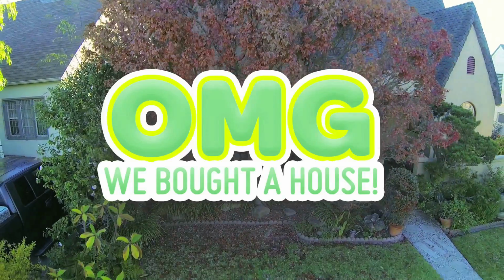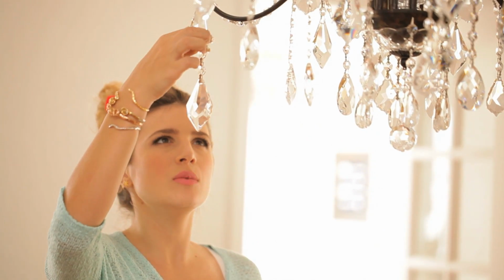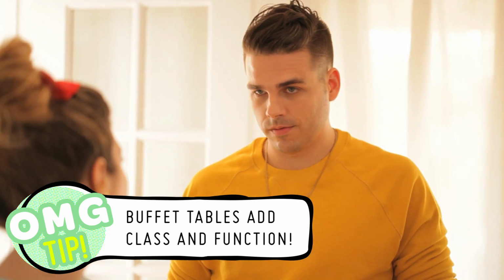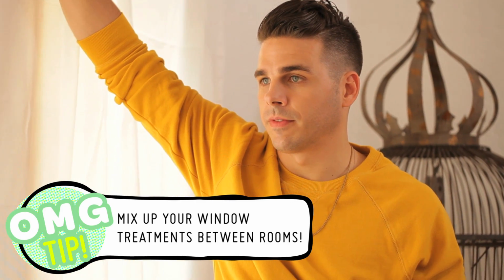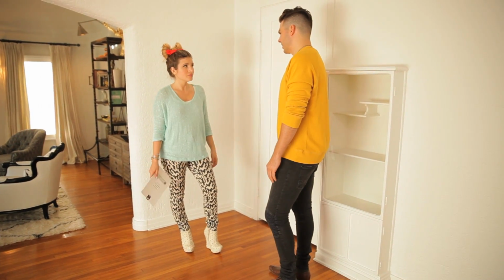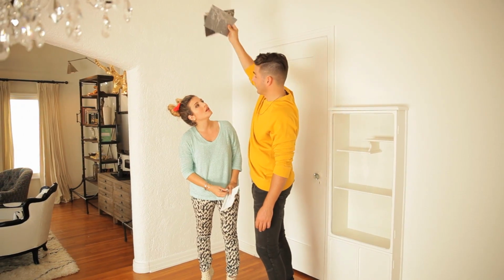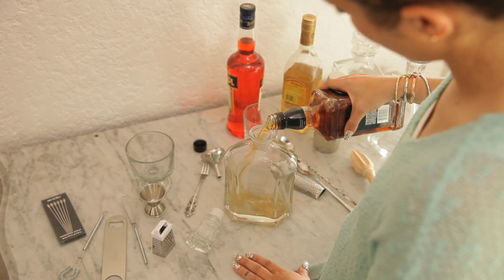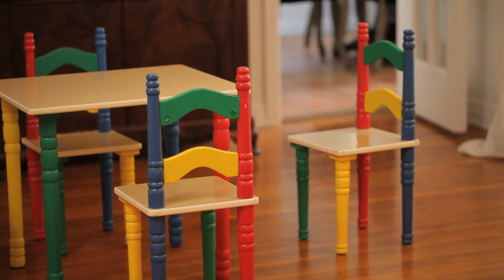Bottoms Up! | OMG We Bought A House!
With the living room, kitchen, breakfast nook, and guest bedroom all finished, we decided for episode 9, that it was finally time to start the dining room. If you haven't already, subscribe to our channel here for more fun With the bar area complete and a couple accents in the room set, next episode we'll be ready to wallpaper the ceiling, place our new dining room table and a statement DIY!   Let us know what you think about the room so far. What should we do as an art piece?  Any ideas for the bedroom?

For a full list of supplies and steps see this blog post

Radical shooting and editing via Brad Etter and DECA

Big thanks to Lamps Plus for all of the awesome lighting!